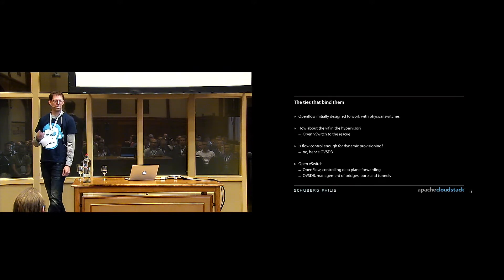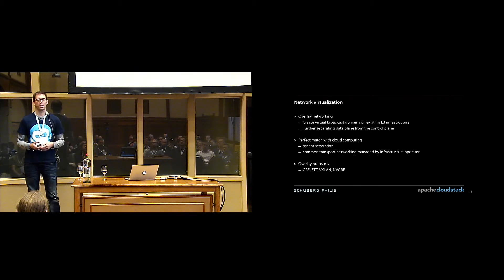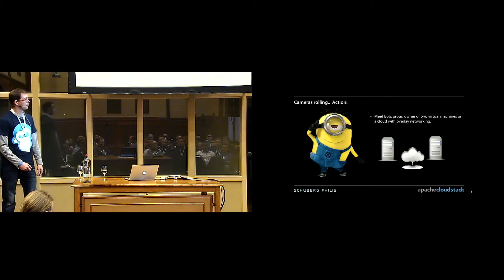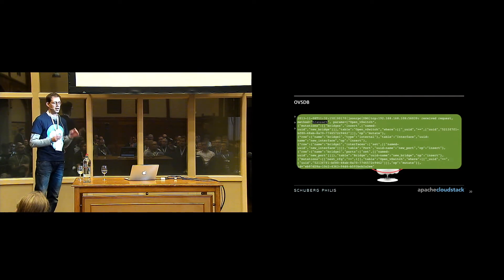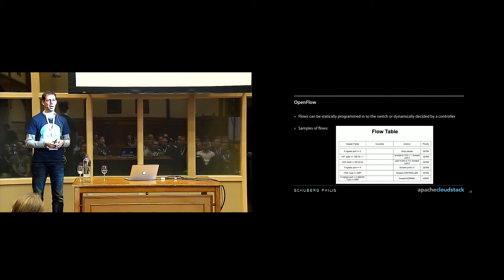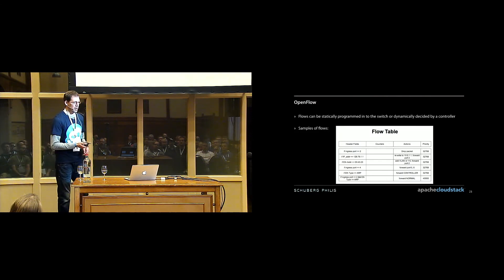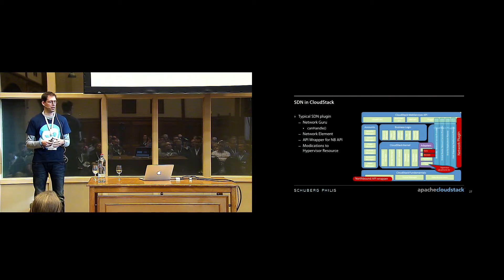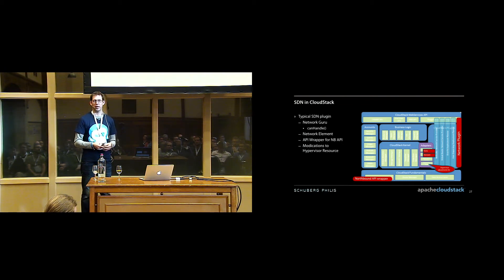SDN in CloudStack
CloudStack comes with a built-in SDN controller. One way of implementing SDN is to build overlay networks in the Data Center. This slideshow explains how CloudStack builds and maintains GRE tunnel overlays to provide scalable multi-tenant networking for cloud deployments